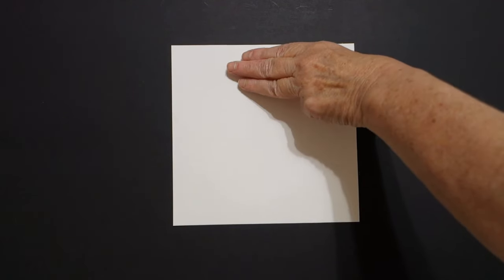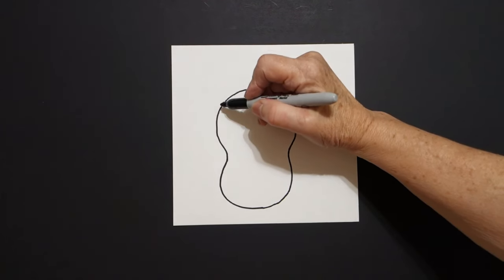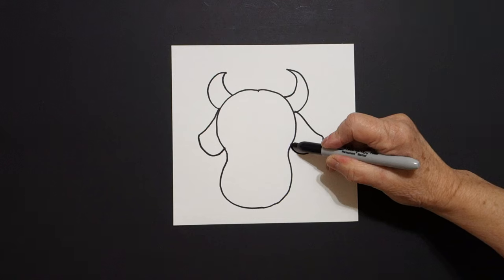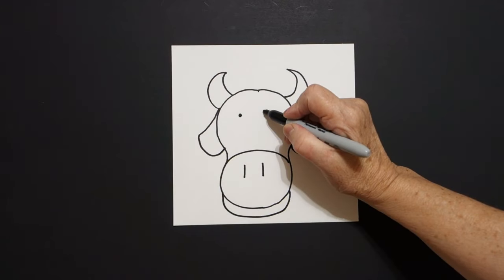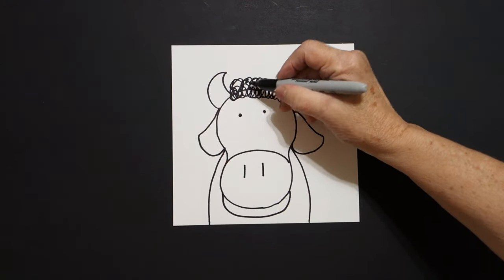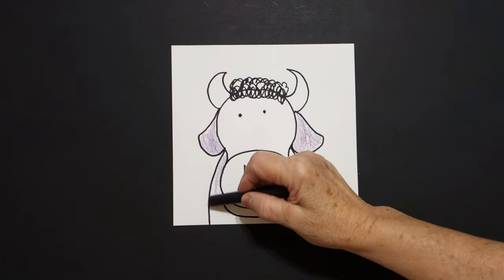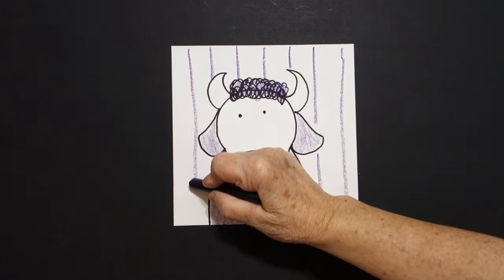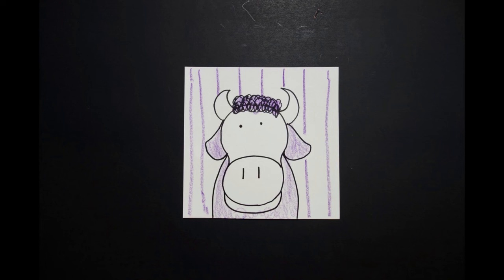Let's Draw a PURPLE Cow! (Colors)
Easy to follow directions, using right brain drawing techniques, showing how to draw a PURPLE Cow!